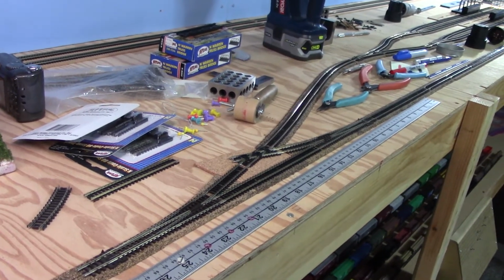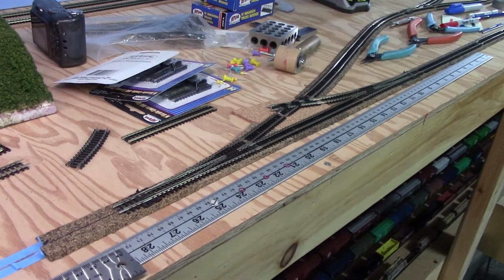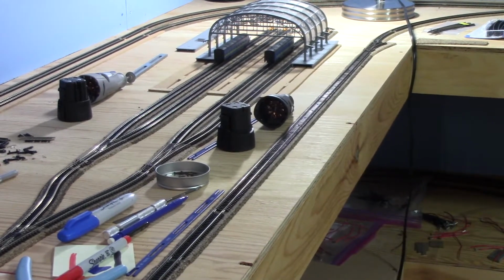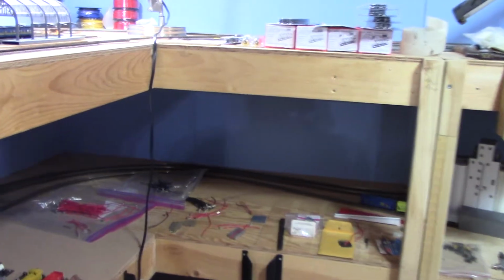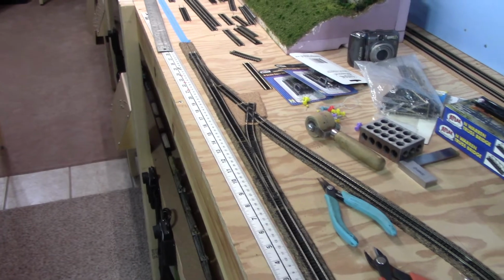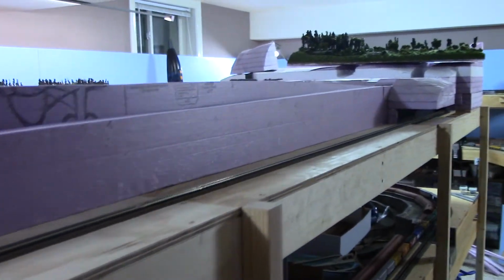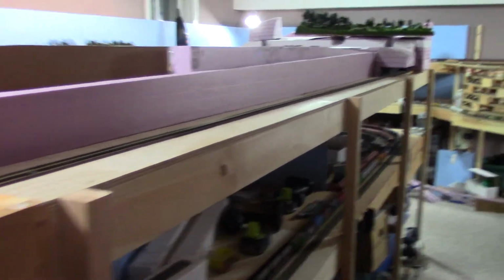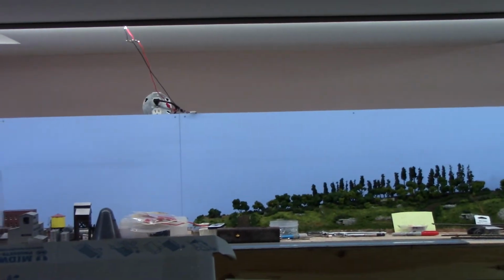20180208 Passenger platform track layed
A look at the progress made on the passenger platform track since last video.  Track is down but not wired.  Switching back to work on the logging run.